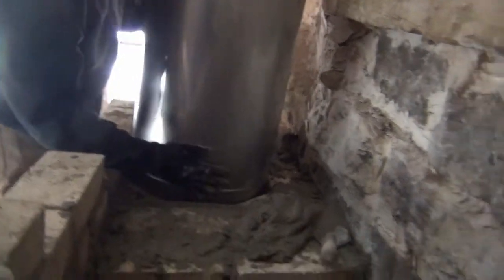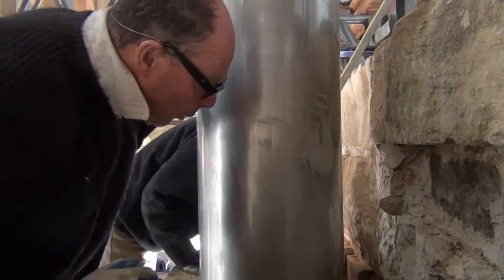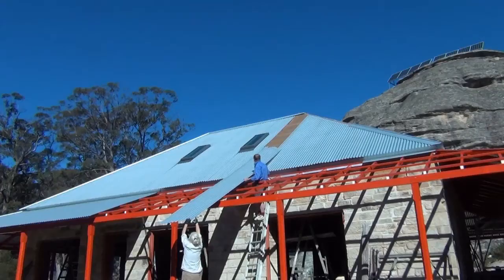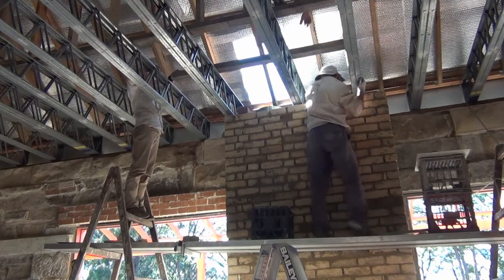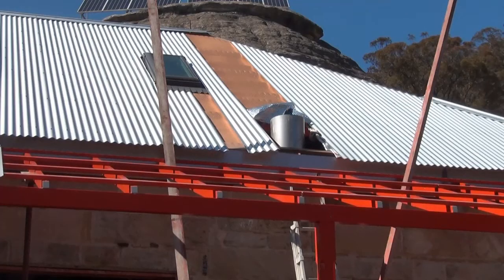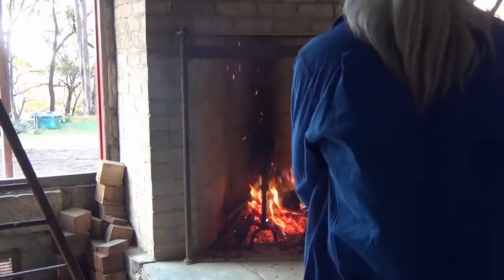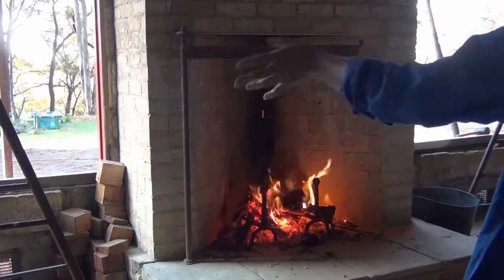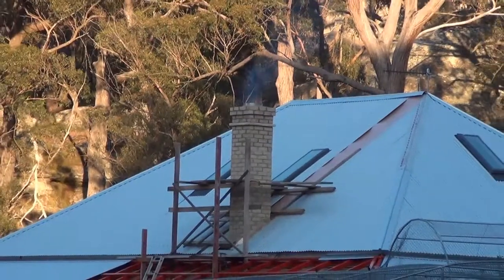Cosy Corner - Part 4: 'building the Rumford Fireplace' - October 2014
This video shows the building of the chimney for the Rumford Fireplace at Cosy Corner on Mt Vincent.